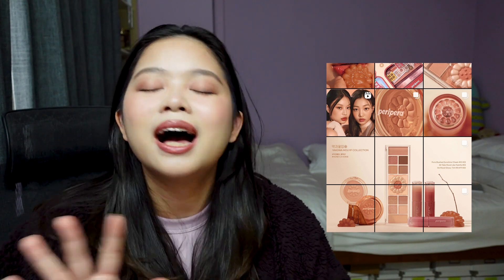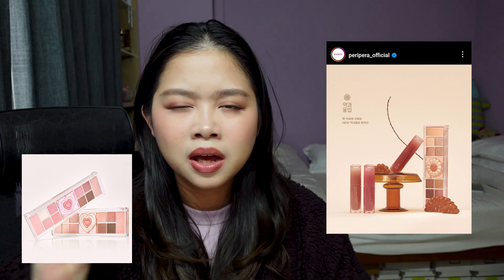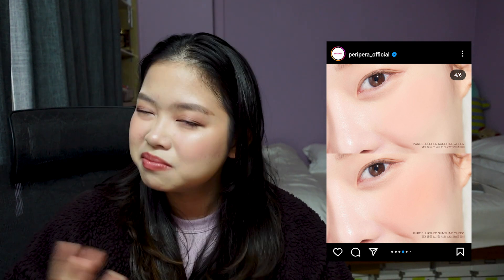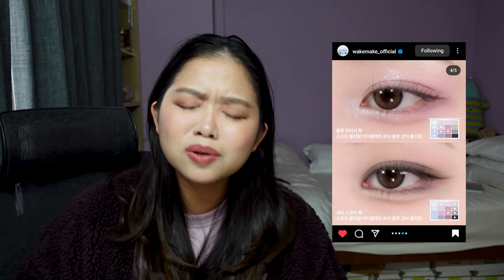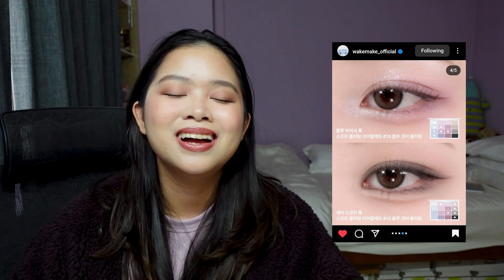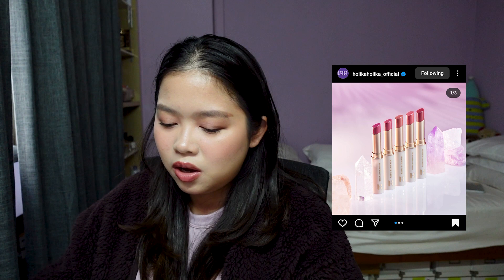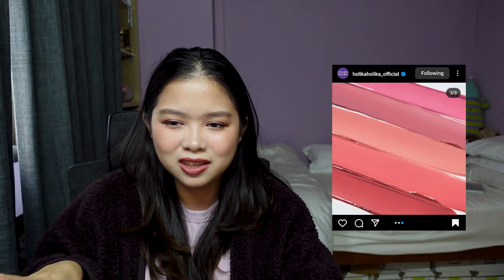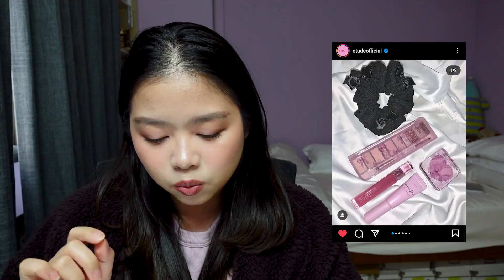💜 WHAT'S NEW IN KBEAUTY F/W 2023 | ETUDE, BBIA, WAKEMAKE & MORE!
These collections are already available:

Holika Holika Tarose Palette
Peripera Yakgwa Collection All Take Mood Like Face and Eye Palette
HOLIKA HOLIKA - Nail Glaze 23 F/W Tarose Edition- 5 Colors
HOLIKA HOLIKA - Bondew Lip Sheer 23 F/W Tarose Edition - 5 Colors
HOLIKA HOLIKA - Mood Lasting Brush Liner 23 F/W Tarose Edition:

Hello friends! Today we'll be checking out all the LATEST NEW RELEASES in Kbeauty! Tons of Kbeauty brands have been releasing their Autumn Winter 2023 releases. Some of the brands include ETUDE, WAKEMAKE, BBIA, Holika Holika and more!

Thoughts are 110% honest and real.

OLIVEYOUNG CODE: 21ITSKRYSTLE

FACE:
VDL - Color Correcting Primer in Green
Mac Fix Plus

CHEEKS:

romand better than cheek blusher in N02 fairy powder (LE): discontinued
N02 Vine Nude
Benefit Single Highlighter in Cookie

EYES:

*Urban Decay Primer Potion:

romand han all flat eyebrow in gentle brown

colourpop super shock shadow in wattles

WAKEMAKE soft blurring eye palette in 02 lively blurring (old version)

Canmake creamy touch liner in 11 cloudy grey

3CE Blur Matte Lipstick in Unknown Way

topped with random lip gloss lol